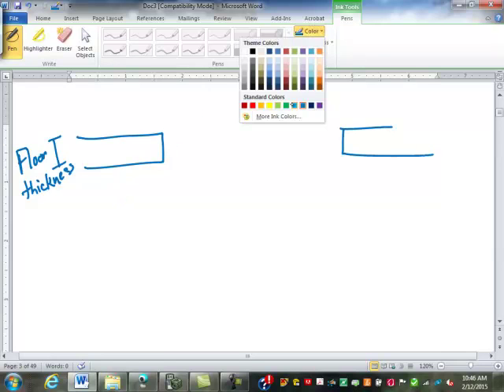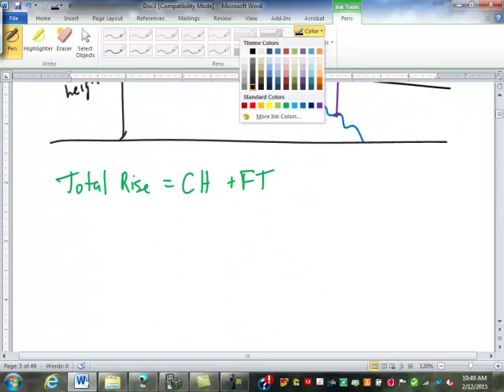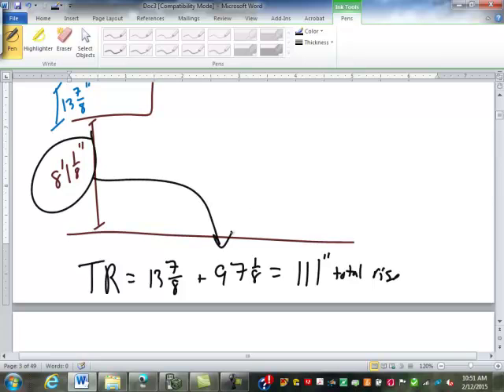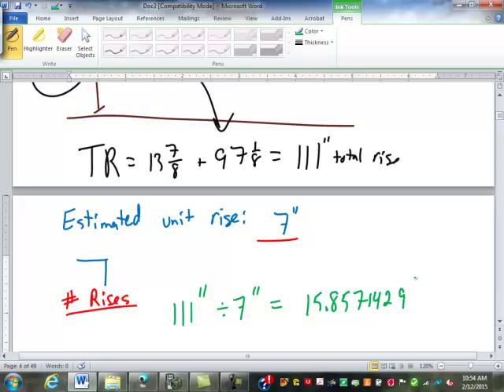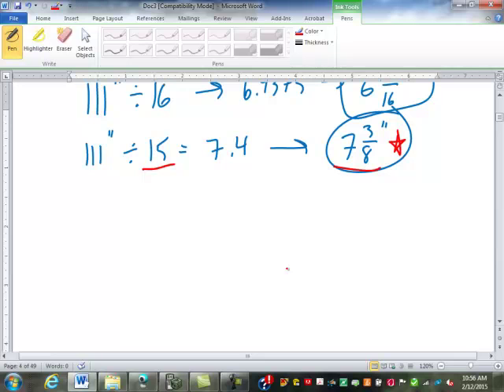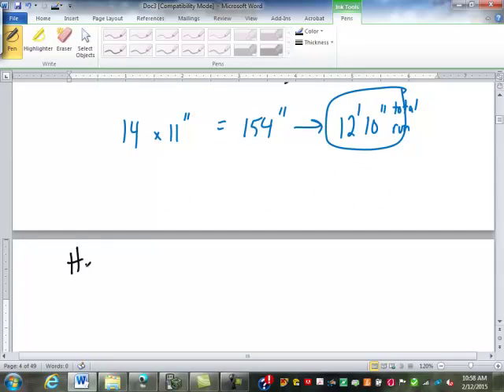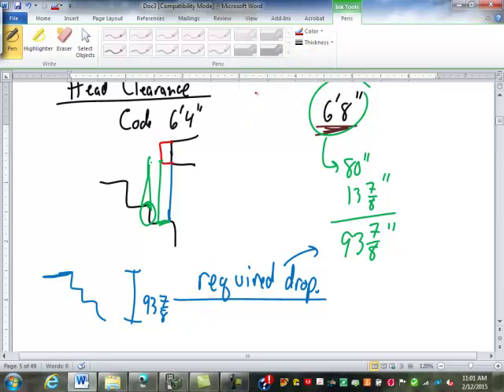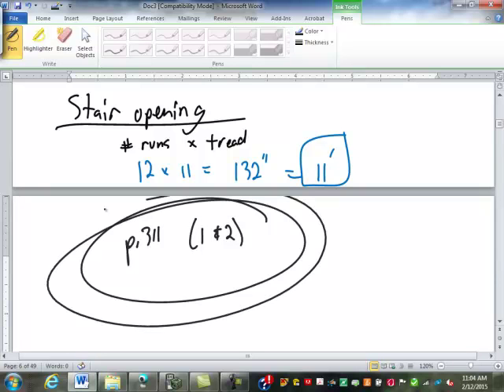Day 20 Stairways